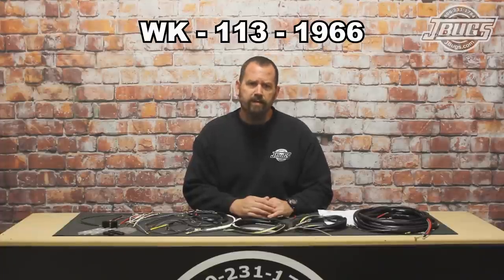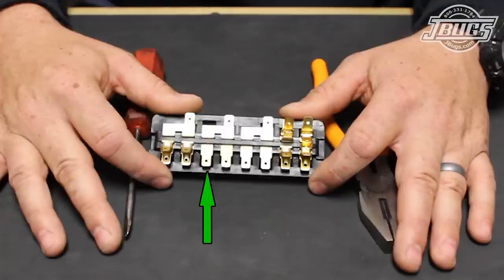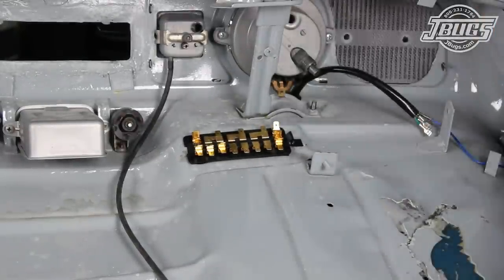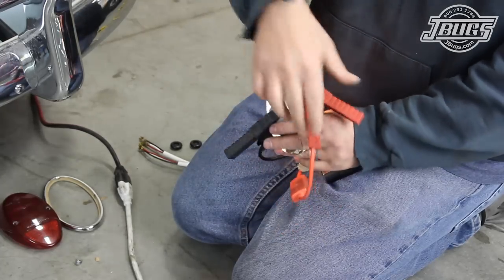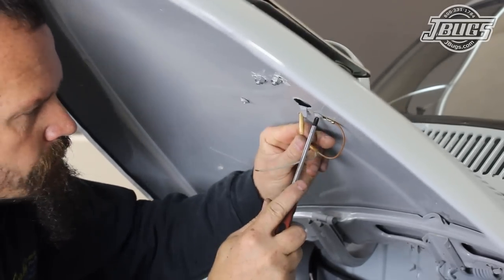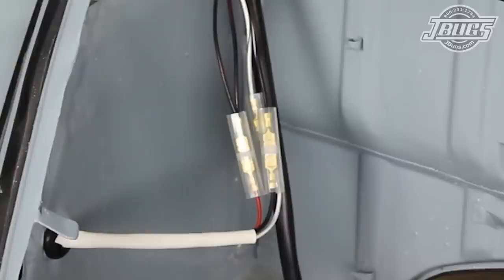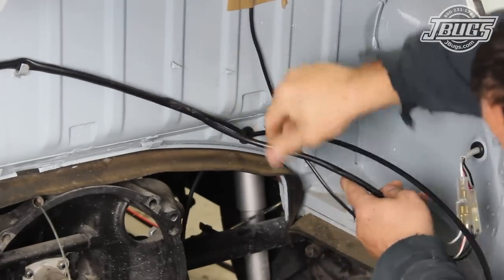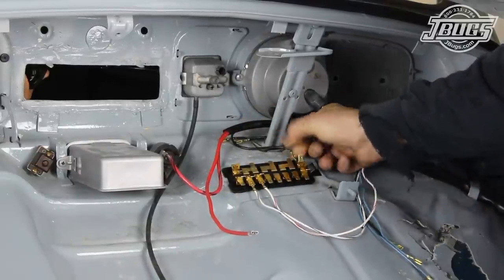JBugs - 1966 VW Beetle - Vehicle Rewiring - Main Wiring Harness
Wiring a VW Beetle may seem like a daunting task but with a little patience and some time, just about anyone can re-wire their own VW. Our tech is going to show you how to wire a 1966 Beetle in our next series so follow along and learn how simple it is!

Intro 0:00
Fuse Box Terminal Re-positioning: 1:19
Fuse Box Installation: 2:19
Rewiring Preparation: 2:51
Main harness Installation: 3:14
Tail Light Assembly Removal and Testing: 3:31
Tail Light Harness Wiring: 3:48
License Light Assembly Replacement: 4:16
License Light Harness Wiring: 4:39
Tail Light to Main Harness Wiring: 5:26
Main Harness Rerouting: 6:32
Main Harness to Fuse Box Wiring: 7:04

Tools used in this video:

Linemans Pliers
Flat Head Screwdriver
Phillips Screwdriver
Wire Cutters/Stripers
Wire Crimpers
1/4" Female Wire Terminal End
1/8" Ring Terminal End
"Fish" Wire (rigid chase or feed wire)
Electrical Tape
12 Volt Battery with Jumper Leads